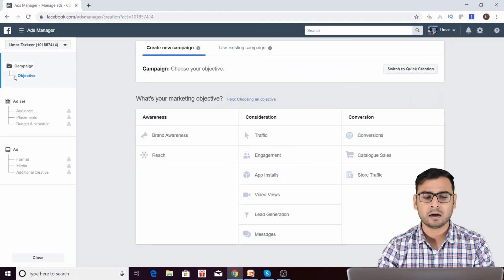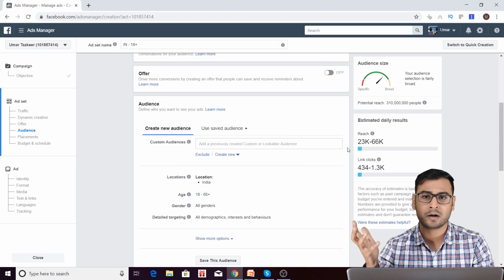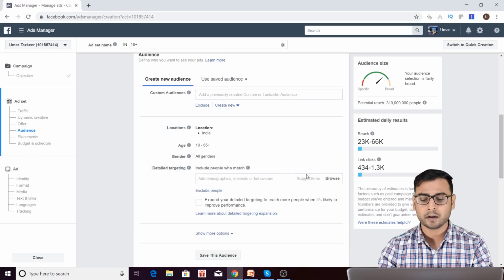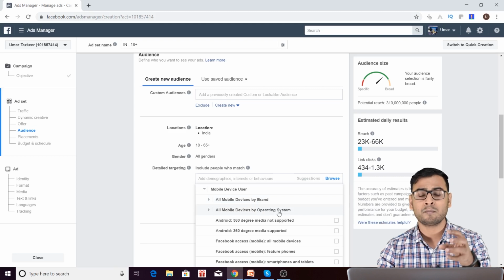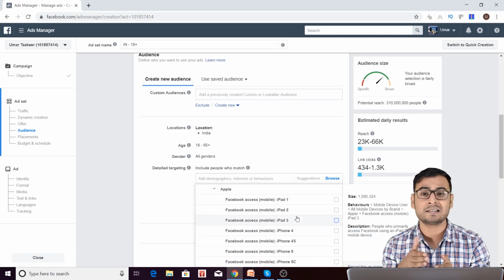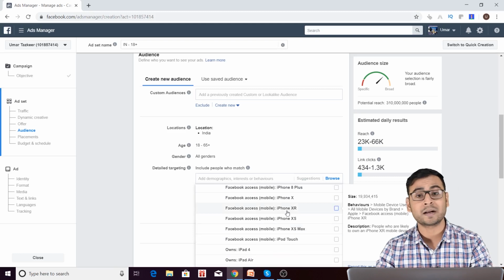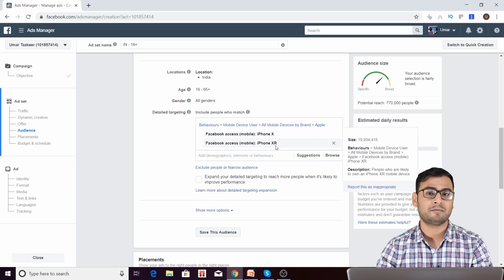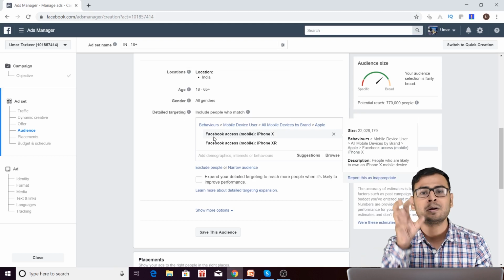Use Facebook Detailed Targeting best Way | Case Explained | (in English)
In this video, I am trying to explain about Use Facebook Detailed Targeting best Way | Case Explained | (in English).Please do watch the complete video for in-depth information.